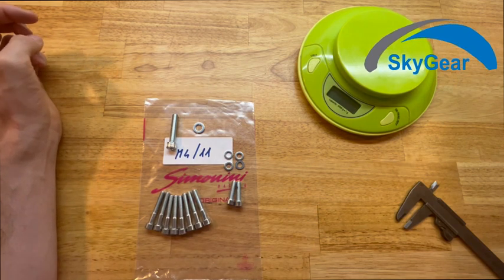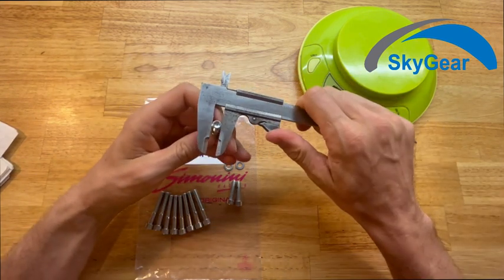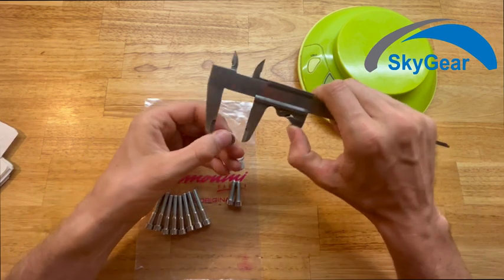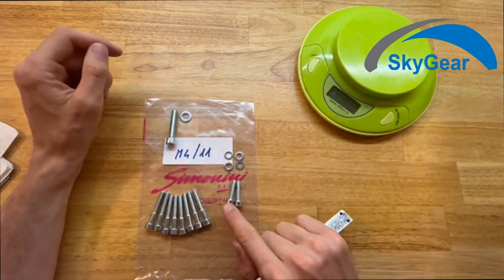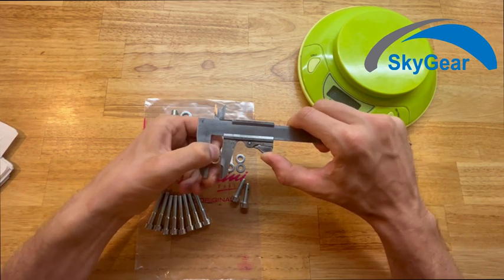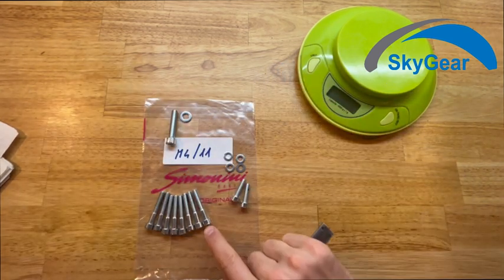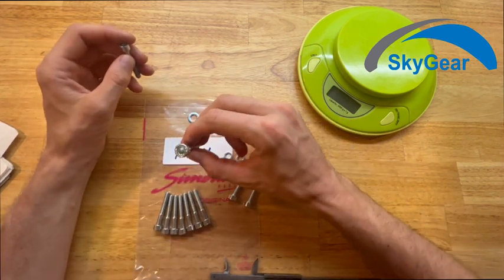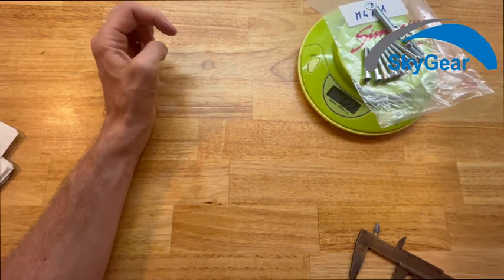Simonini Mini4/11 - Screws for crankcase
Complete set of screws for Simonini Mini4 crankcase.
Measurements for indication only, not precise.